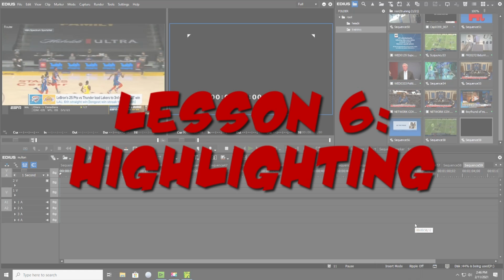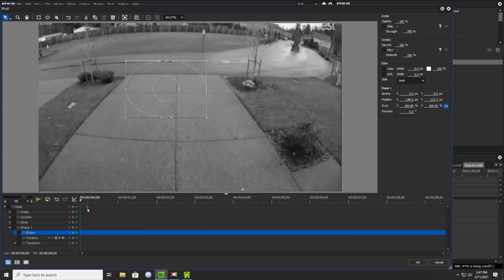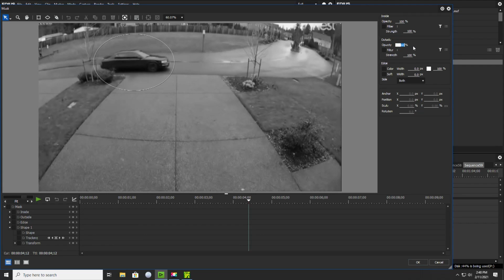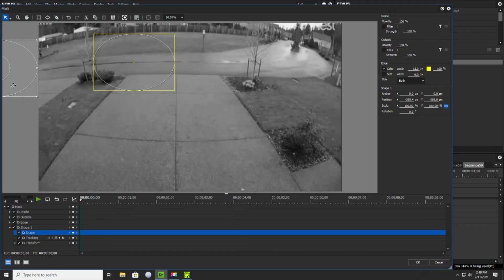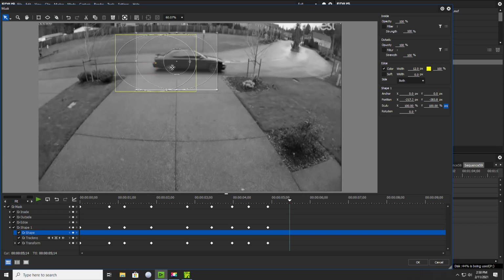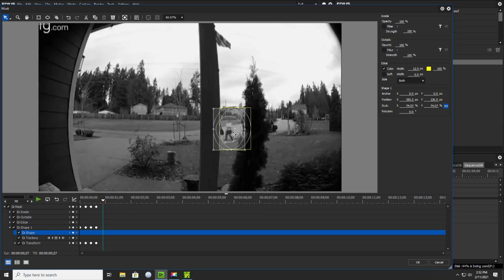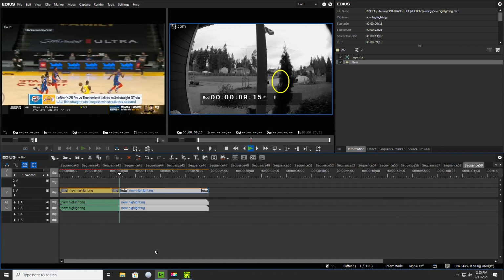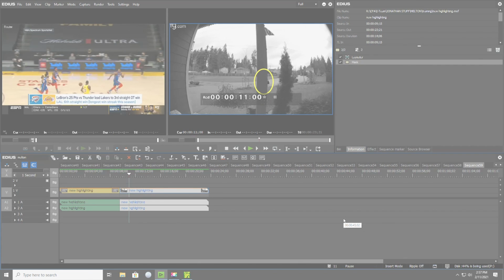Lesson 6: Highlights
The third installment of the "big 3" of masking edit: when a spot shadow just won't do.